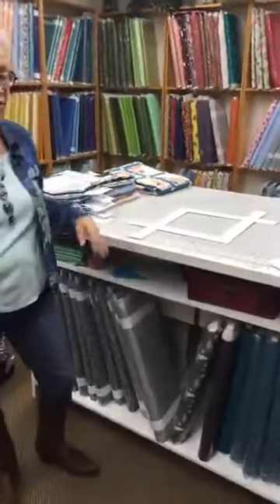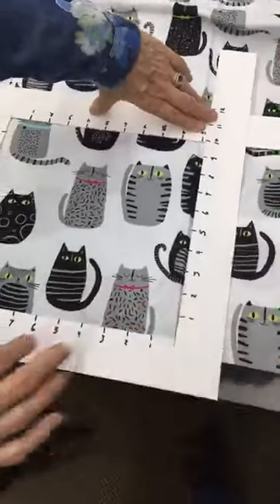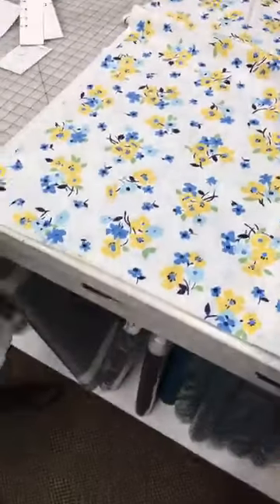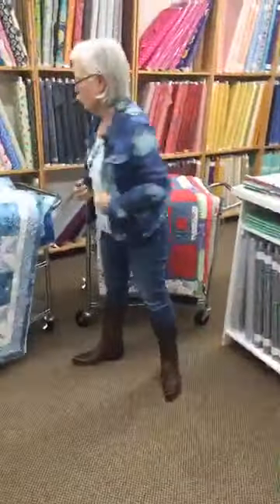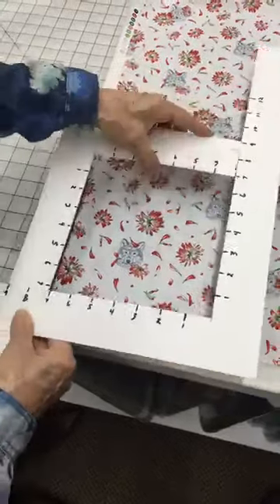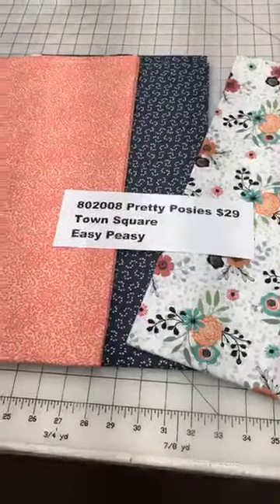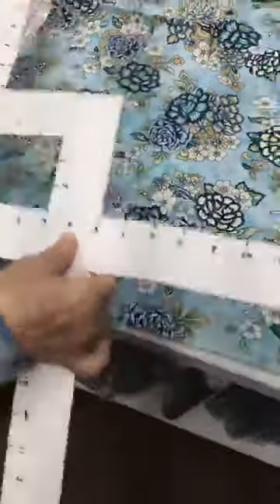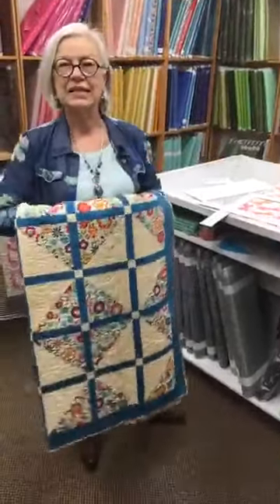Virtual Quilt Show - Matching Fabric With Block Sizes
It’s time for our next Virtual Quilt Show Video where we will be talking about matching fabric with block sizes in 3-yard quilt patterns.